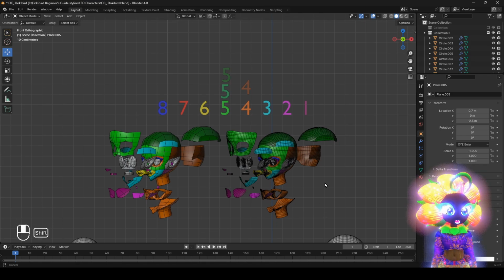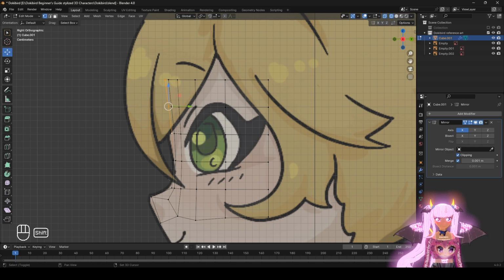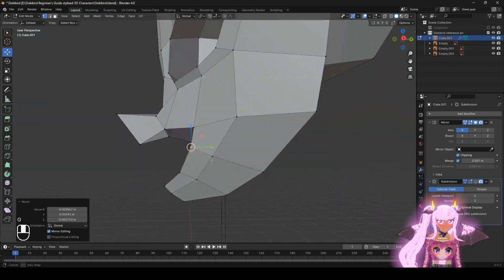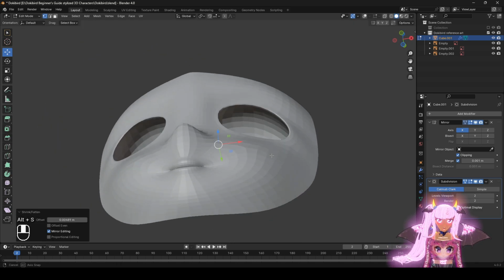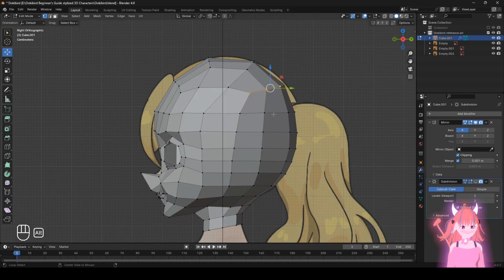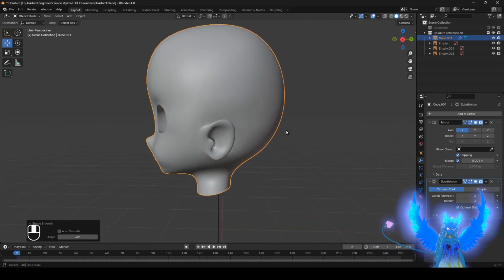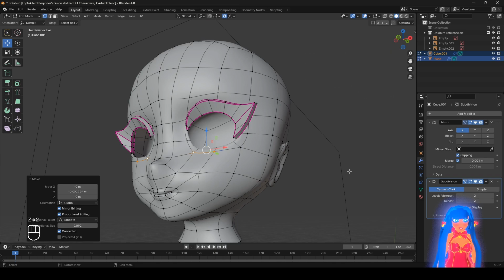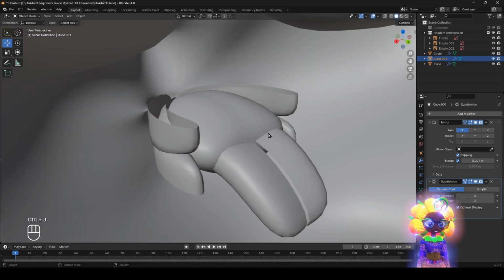3D alternative method Beginner's Guide" stylized 3D Characters part 1 HEAD Dokibird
I'll guide you through the entire journey of crafting your own 3D stylized character from start to finish. We'll delve into rigging, dubbing, UV unwrapping, texturing, adding clothing, and accessories, and finally, seamlessly integrating it into platforms like Unity, VTuber, VRChat, and beyond." Dokibird

slothbugart she made the reference art
slothbugart  she charges around 75 for reference and she's super awesome.
tell her VOWCLARITY recommended you.

I am now taking on commissions. I'm happy to create a custom character for you!  I think you'll find my current prices very affordable.
I make fully functional characters for 3D movies and 3D games, using Blender, Substance Painter, and Unity programs. This includes VRM and VTuber models as well as VRChat and more. I love the character creation process and I have a lot of experience bringing characters to life.
I'm happy to help you turn your vision into a reality.
(Discord VOWCLARITY)